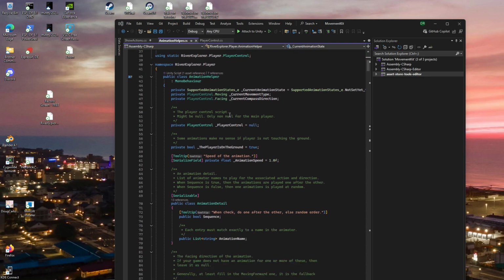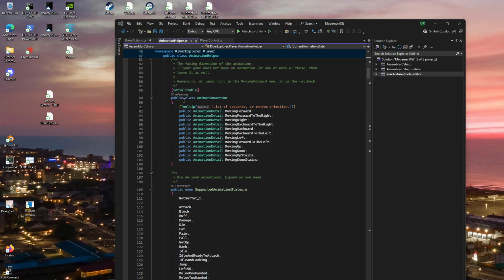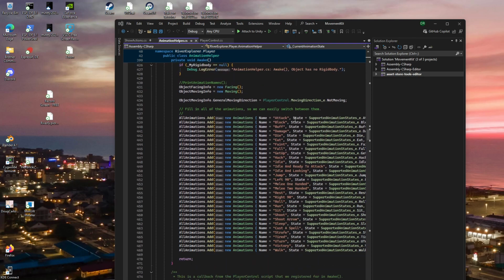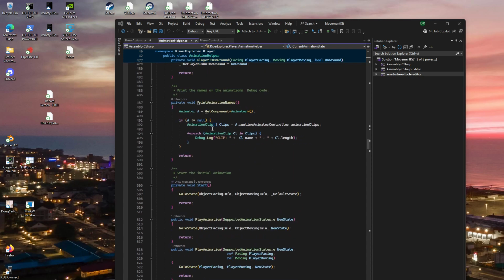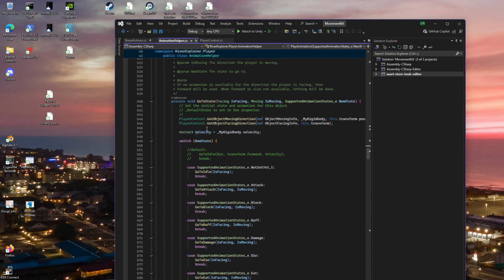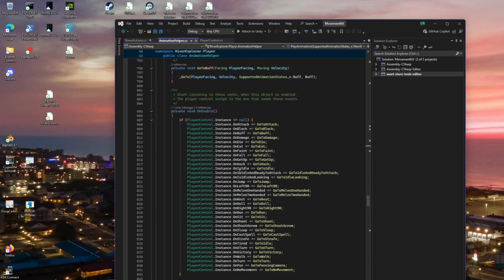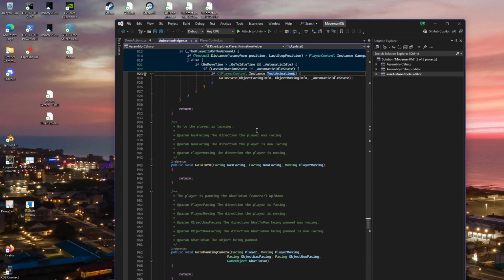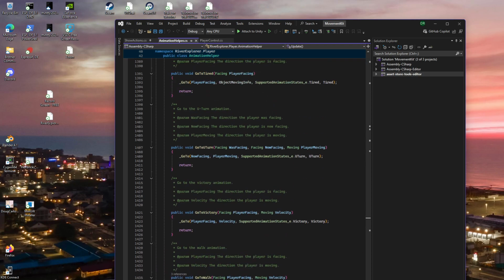Class: Learning Unity. MovementKit, AnimationHelper Script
An overview of the MovementKit, AnimationHelper script